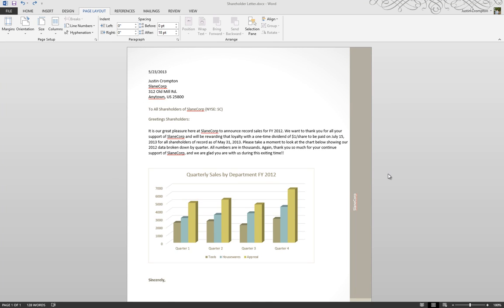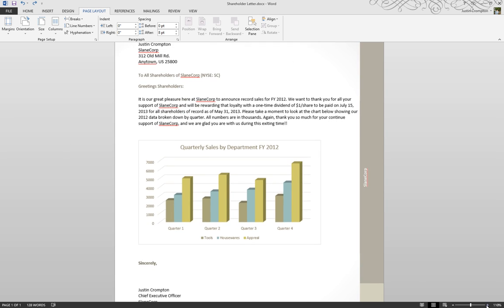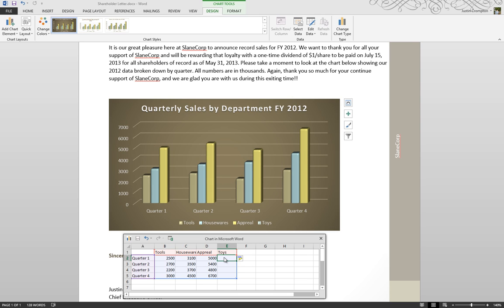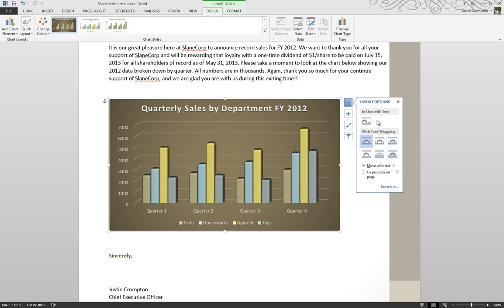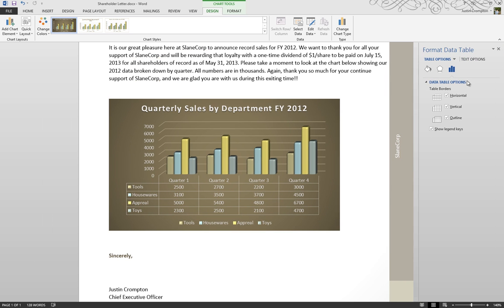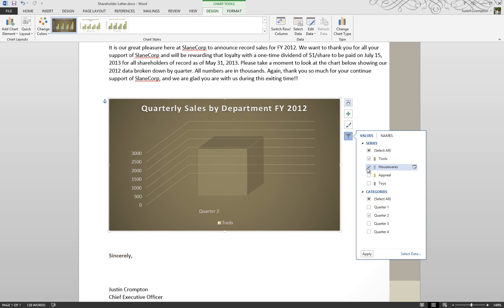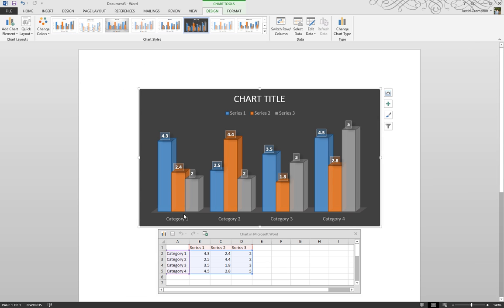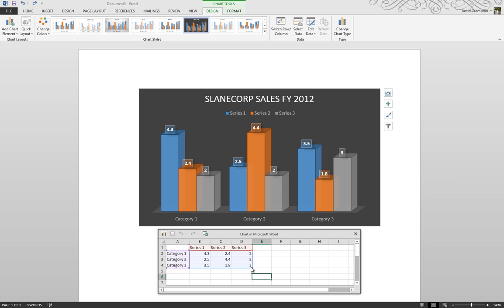Office Certificaiton Series: Word Charts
In this video we will look at using Charts in Word 2013.